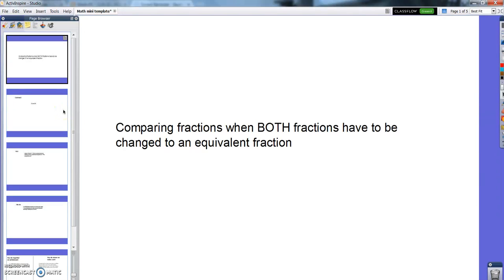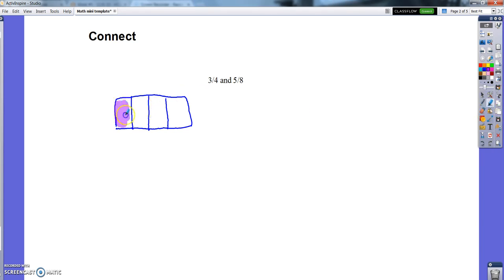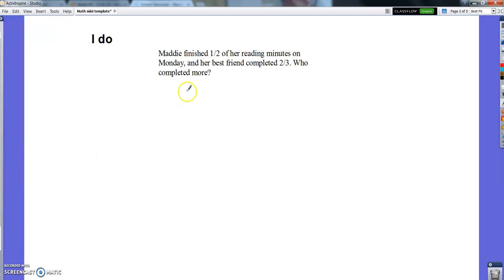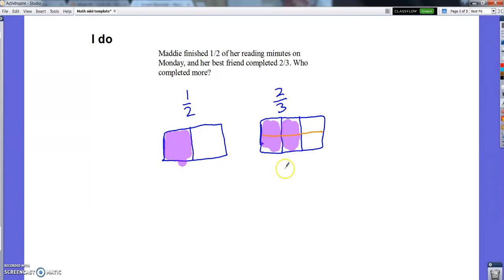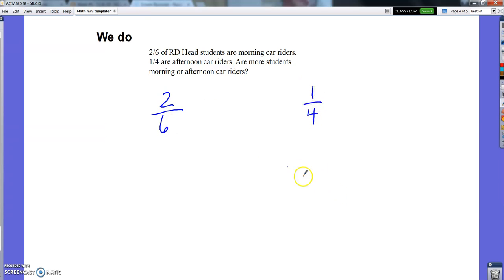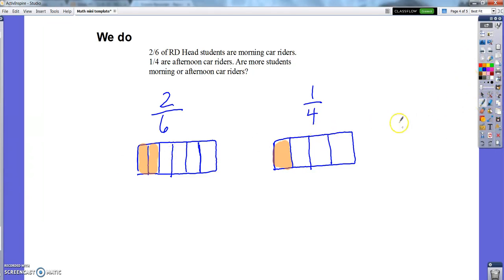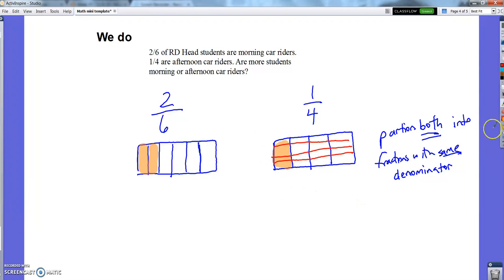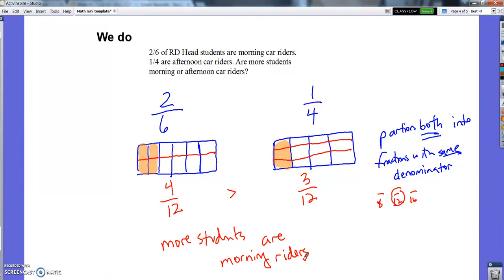4NF Lesson #21 - comparing fractions when both fractions must be changed